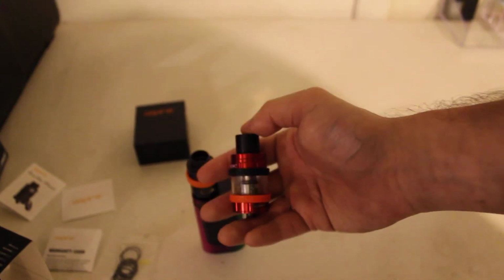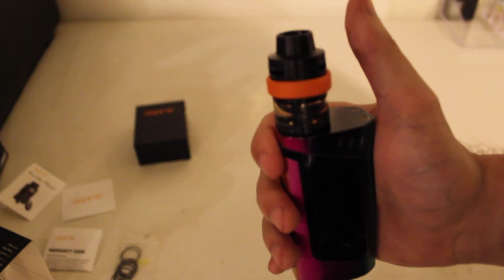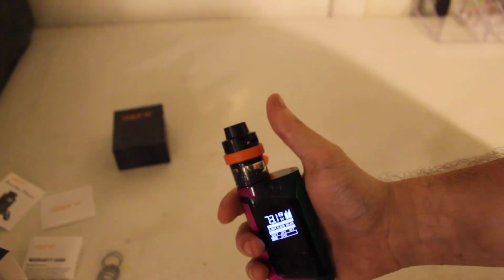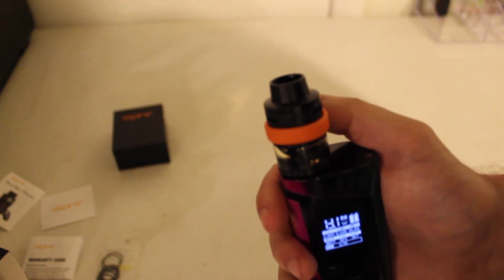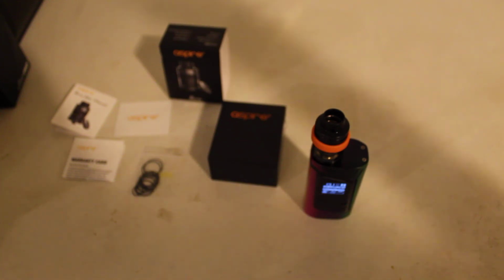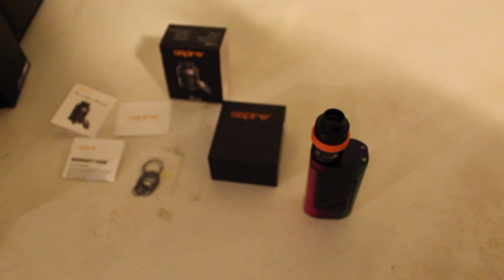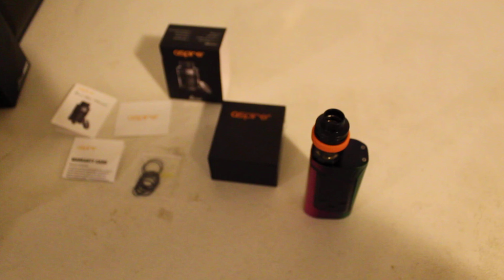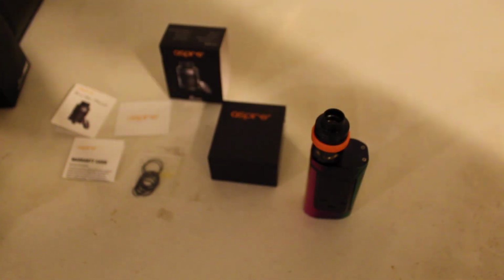UNBOXiNG REViEW OF ASPiRE REVVO TANK. PT.2 OF 2.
UNBOXiNG REViEW OF ASPiRE REVVO TANK. PT.2 OF 2. 1* Revvo tank / 2* Coils (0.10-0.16ohm) / 1* Glass tube / 10* O-rings / 1* Warning card/1* User manual / 1* Warranty card / 1* Protective silicone cap.